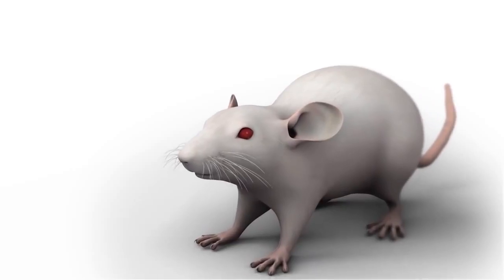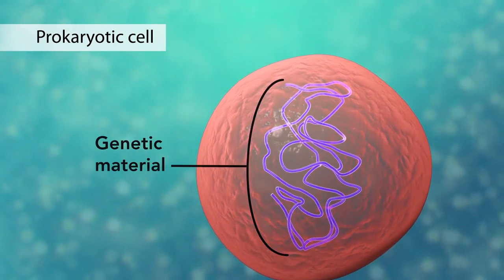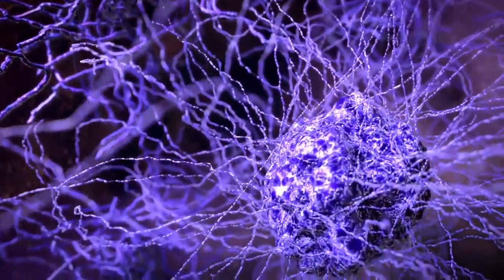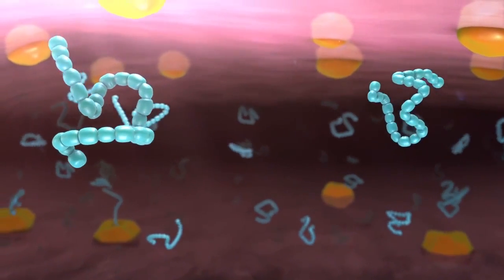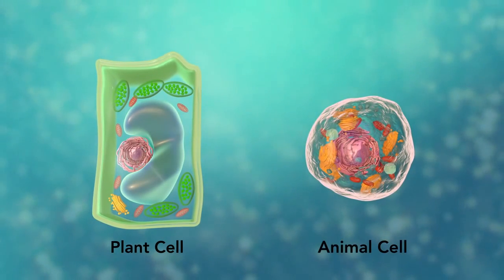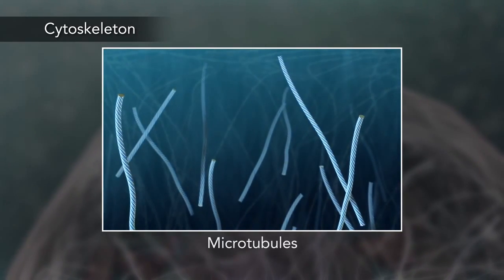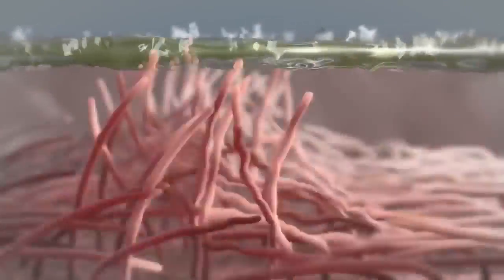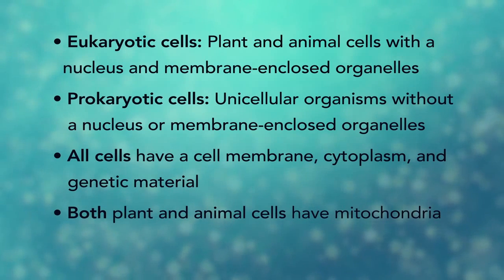מבנה התא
בסרטון שלפניכם ישנה סקירה של מהו תא של יצור חי על הרכבו ומאפייניו.

מבנה תא ביולוגי
מהו מבנה התא?
אברי ציטופלסמה הם "איברים קטנים", אשר מושעים בציטופלסמה של התא. לכל סוג של אורגנל יש מבנה מסוים תפקיד מסוים בתפקוד של התא. דוגמאות של האצטרונים cytoplasmic הם מיטוכונדריה, ריבוזומים,רטיקולום, גולג'י, אנדופלסמה endoplasmic, golgi מנגנון, ליזוזום.